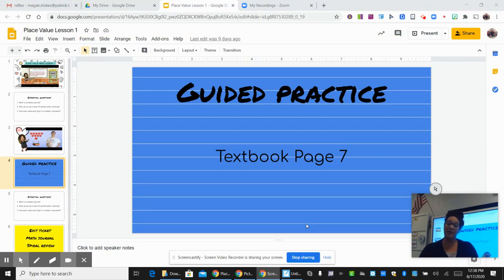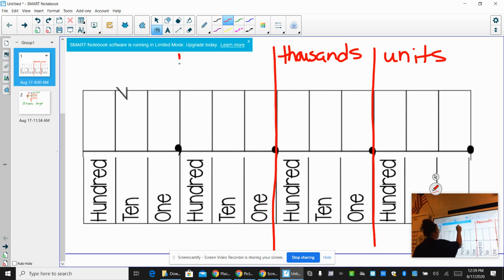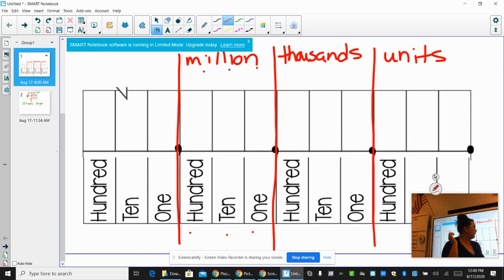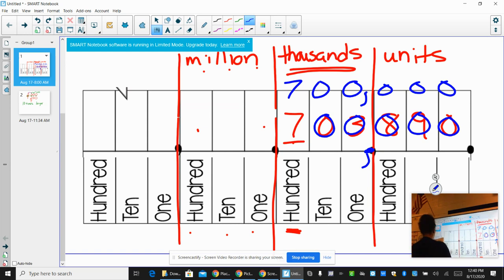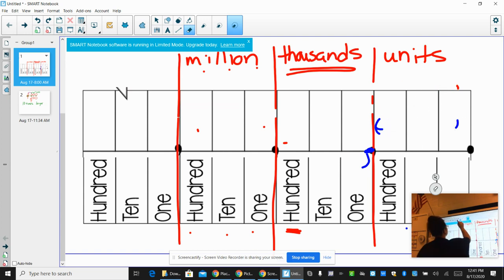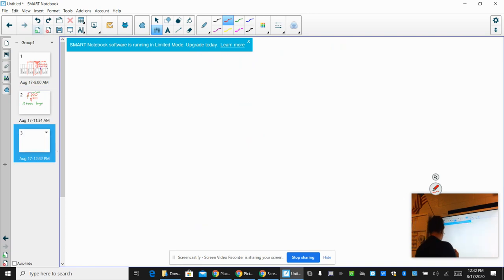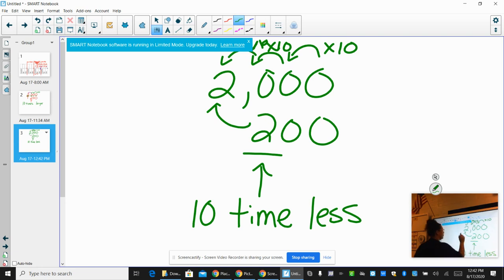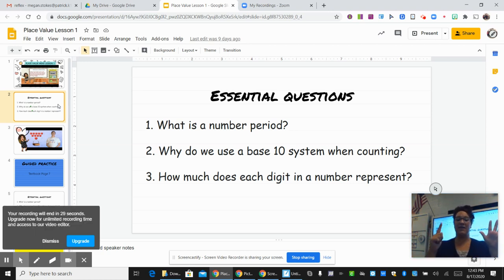Untitled: Aug 17, 2020 12:43 PM